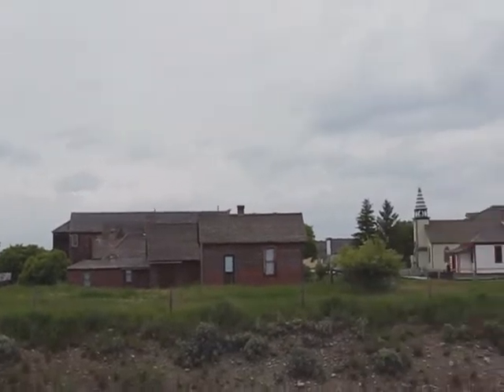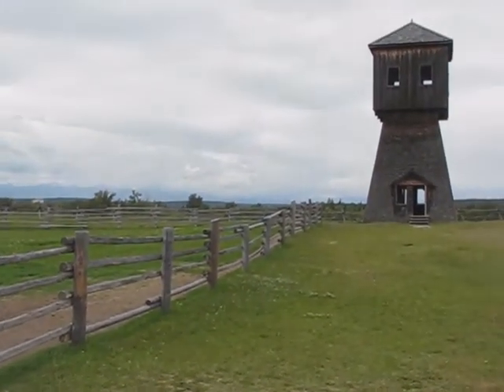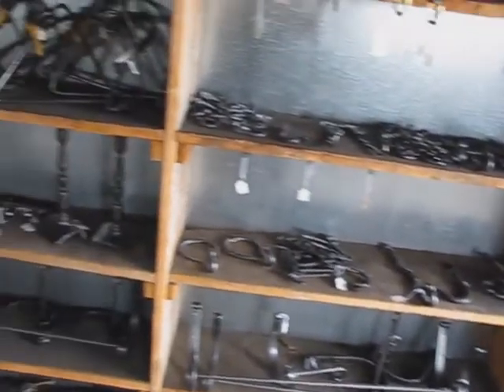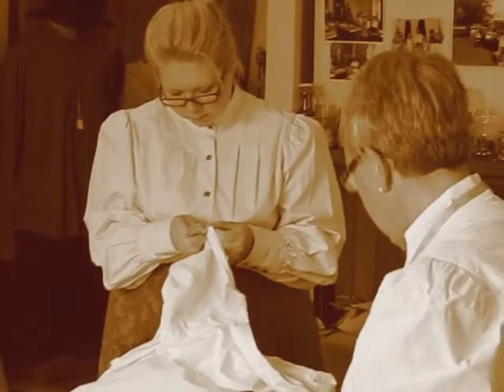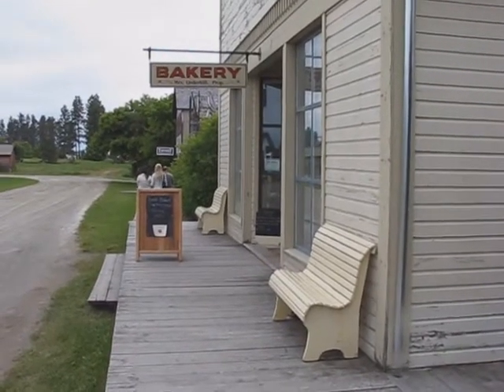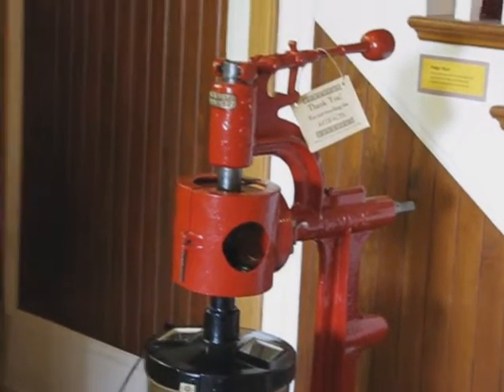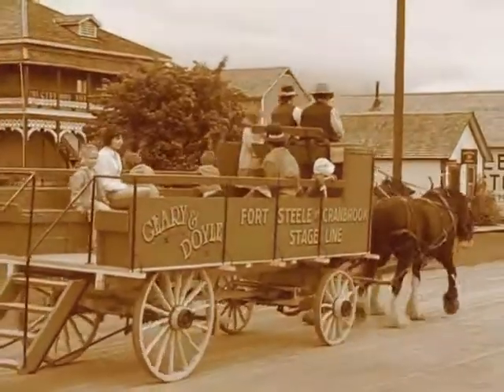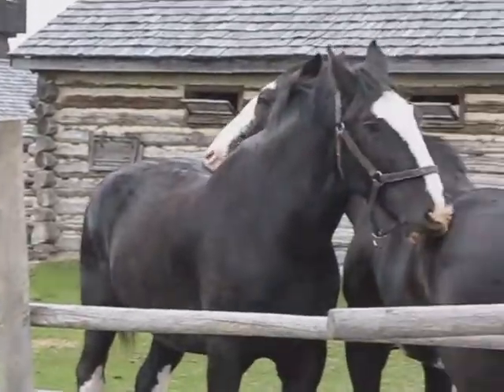Fort Steele heritage town video tour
father's day tour 2011